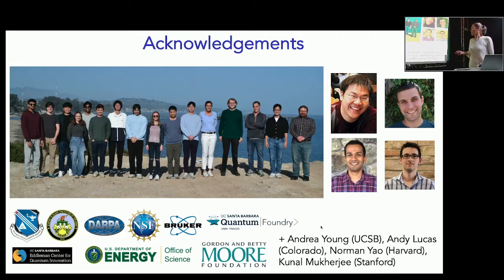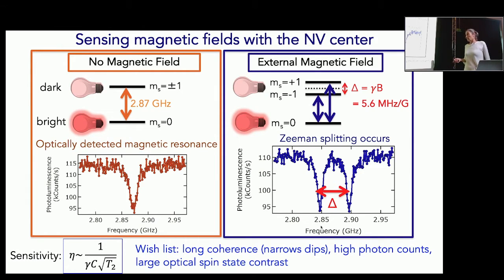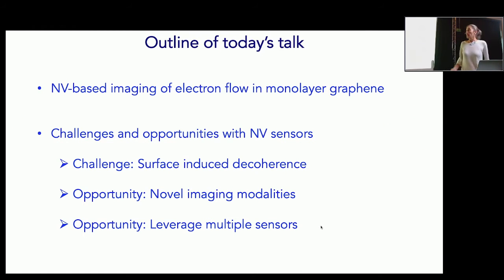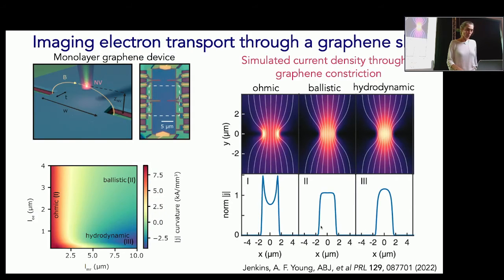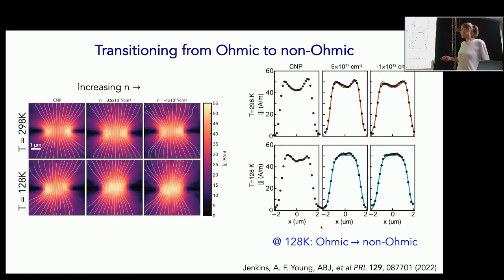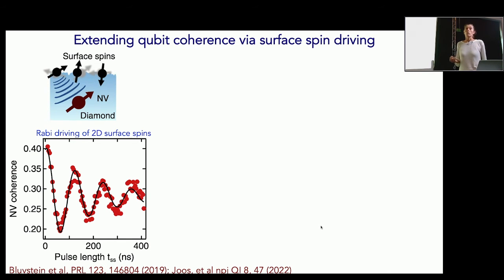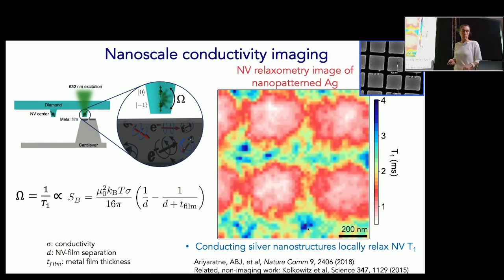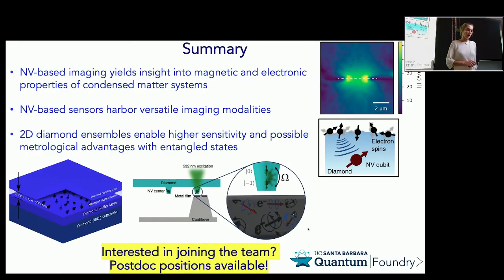Ania Bleszynski Jayich | Quantum sensing with diamond spins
▶Title: Quantum sensing with diamond spins
▶Speaker: Ania Bleszynski Jayich (UCSB)

▶Abstract: Solid state spin qubits, in particular the nitrogen vacancy (NV) center in diamond, offer a path towards truly nanoscale imaging of condensed matter and biological systems with sensitivity to single nuclear spins. Here I discuss our NV-based magnetic imaging experiments as applied to condensed matter systems, where we have imaged current flow patterns in graphene in order to reveal the transition from ohmic to electron-collision-dominated flow regimes. A grand challenge to improving the spatial resolution and magnetic sensitivity of the NV is mitigating surface-induced quantum decoherence, which I will discuss in the second part of this talk. Decoherence at interfaces is a universal problem that affects many quantum technologies, but the microscopic origins are as yet unclear. Our studies guide the ongoing development of quantum control and materials control, pushing towards long-term goals of NV-based single nuclear spin imaging and entanglement-assisted sensing